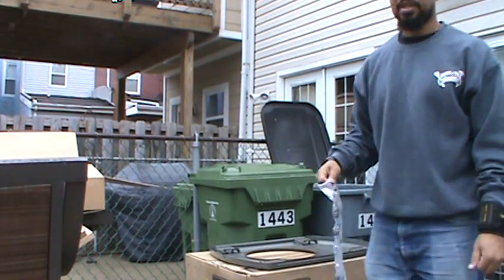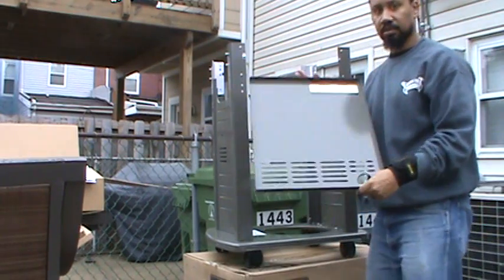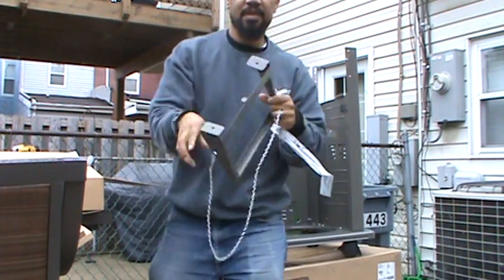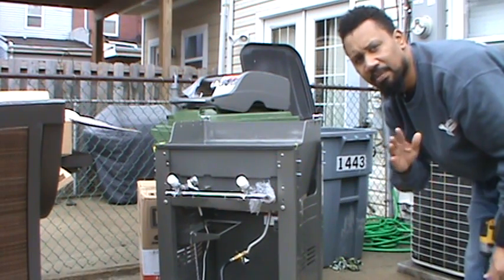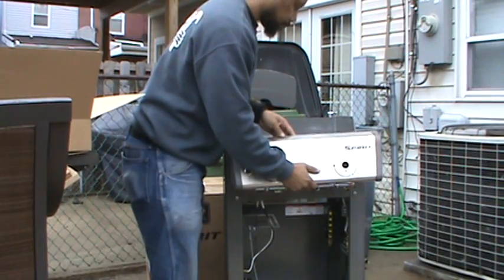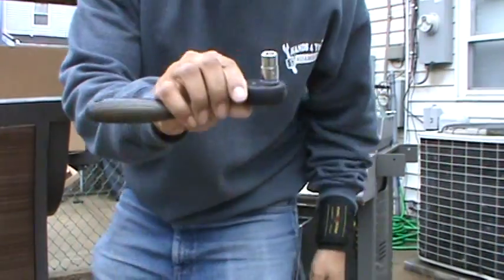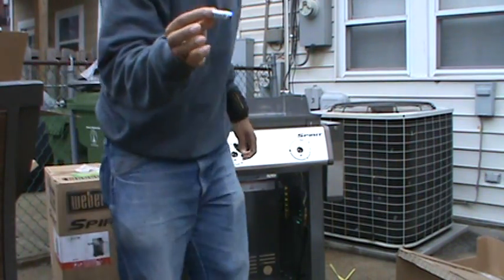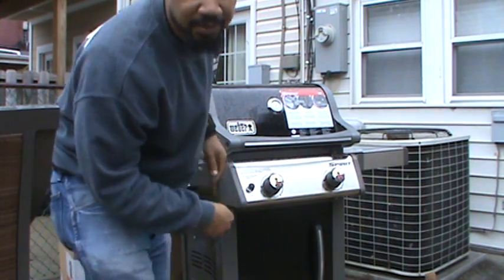How to assemble the Weber Spirit E 210 lp gas grill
Today I'm doing a step by step assembly of a weber spirit e 210 Ip gas grill.
Hands 4 You Assembly How to and Reviews is a channel that shows you step by step how to videos as well as reviews of some of the most popular (RTA) Ready to assemble products.

Purchase The Weber Spirit E 210 Gas Grill.

Tools.
DEWALT 20V Max Cordless Drill Combo Kit-